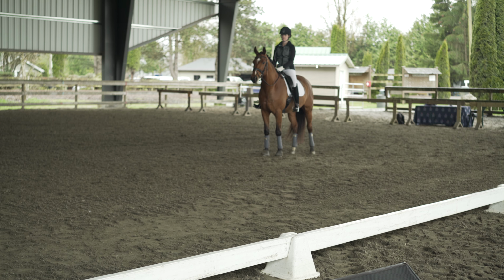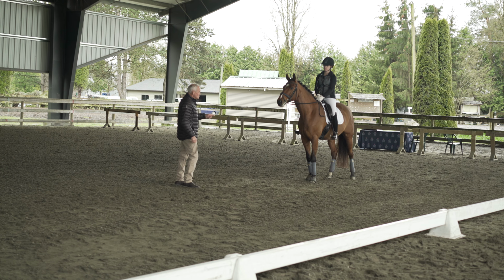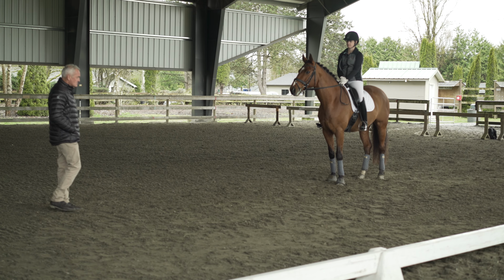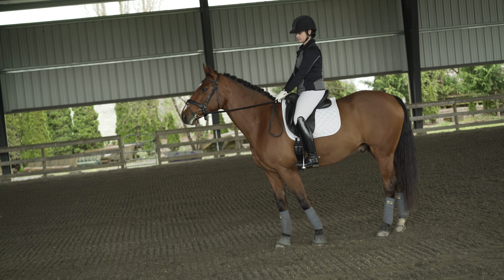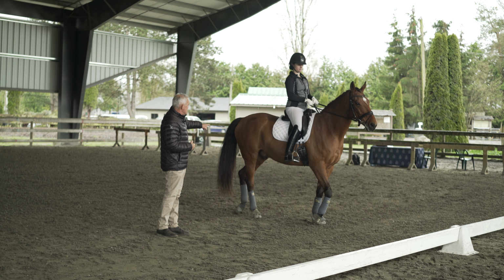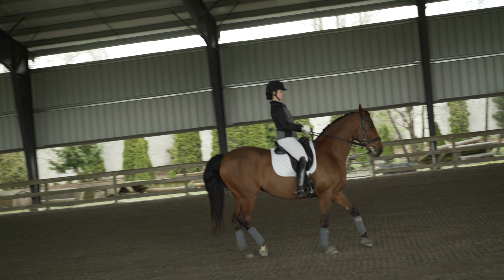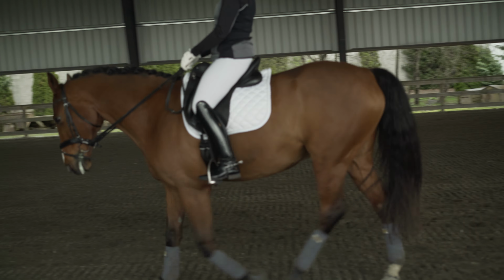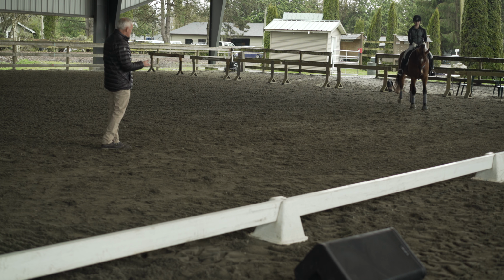Live Demo: Equine Behaviour & Training with Dr. Andrew McLean | Part 3